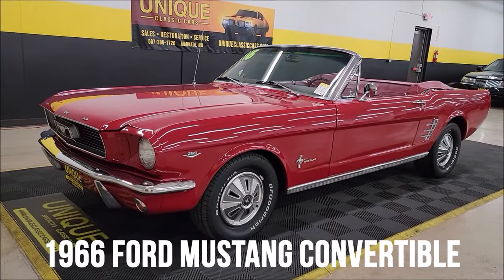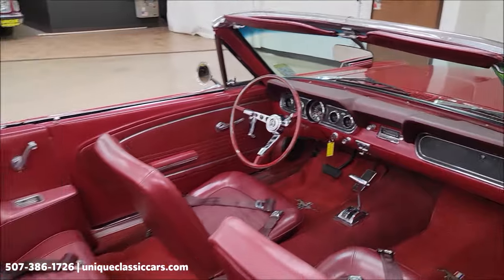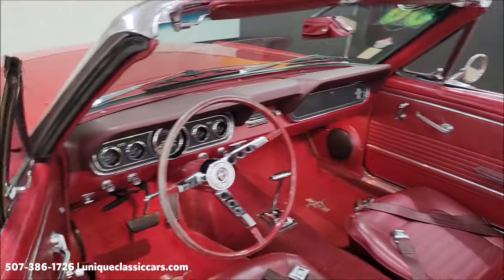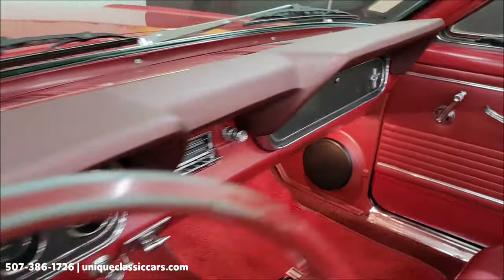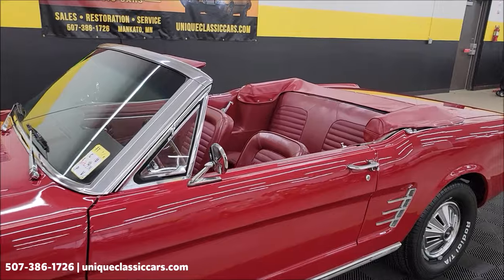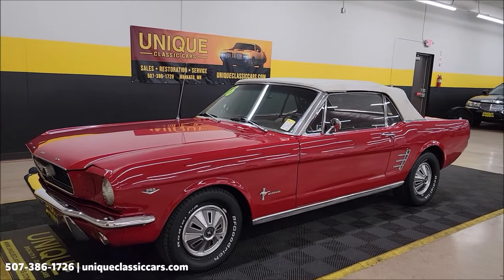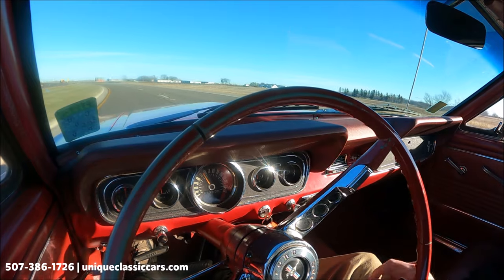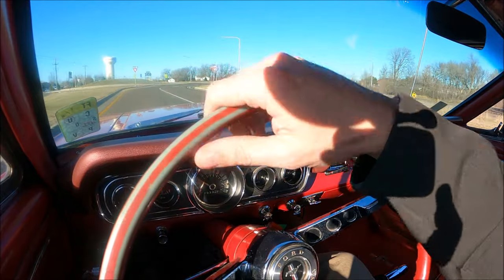1966 Ford Mustang Convertible | For Sale